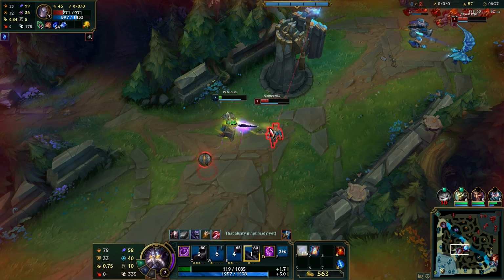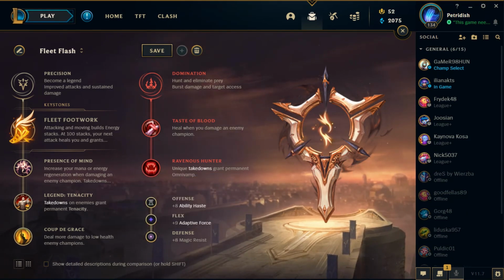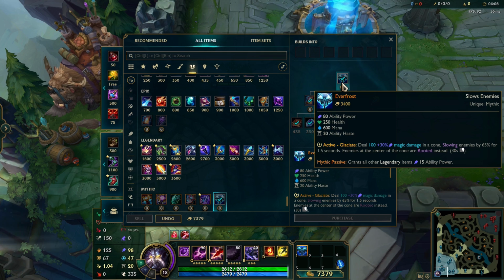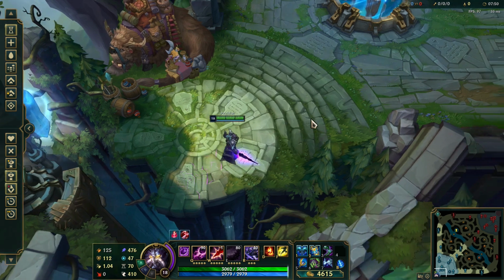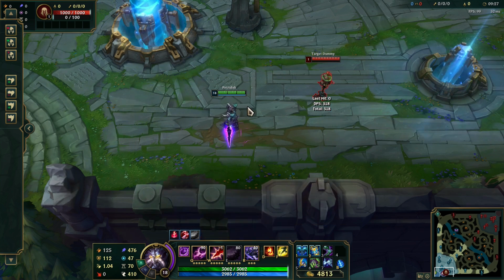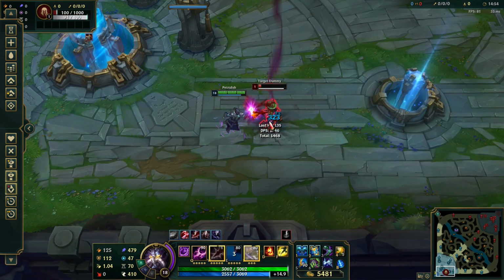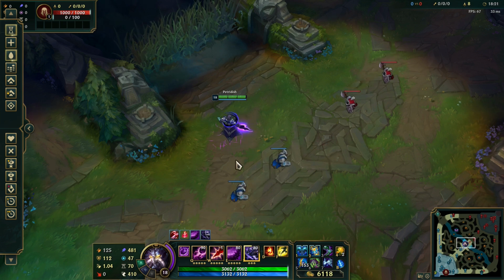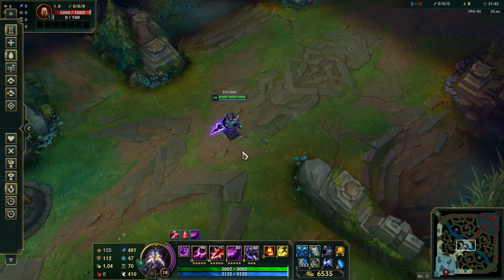How to play Kassadin in Season 11 | Runes, Build and more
In this Video I will be talking about the ultimate counterpick champion, Kassadin. I will go over build, runes and his mechanics.
TIMESTAMPS
0:00 - Intro
0:41 - Runes
05:38 - Items
11:06 - Abilities
20:10 - Laning & Tips